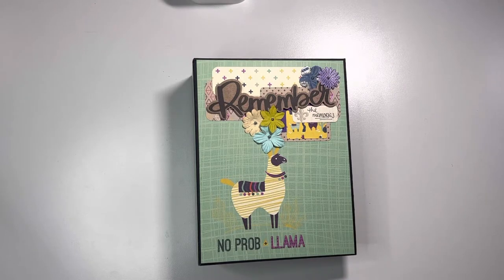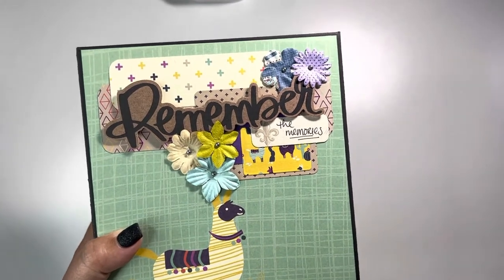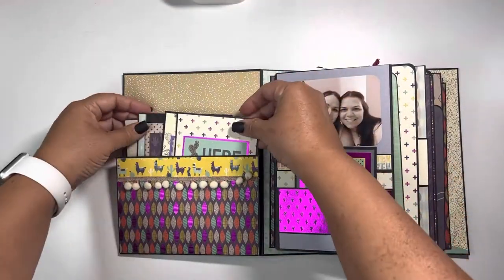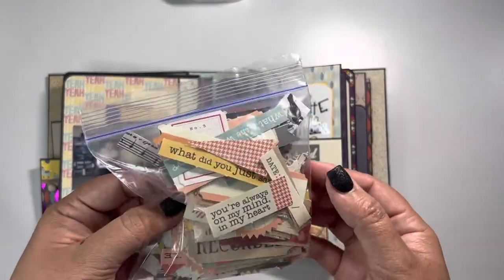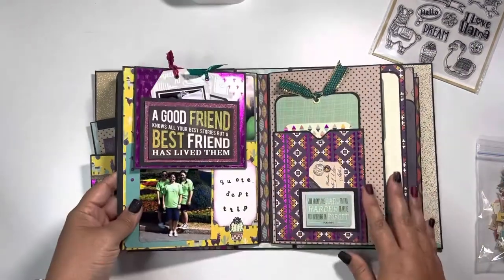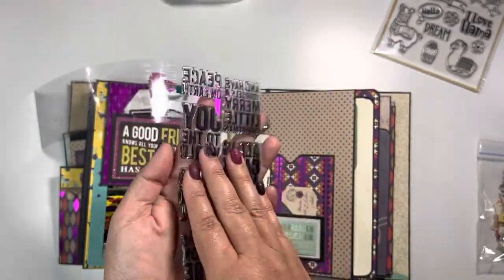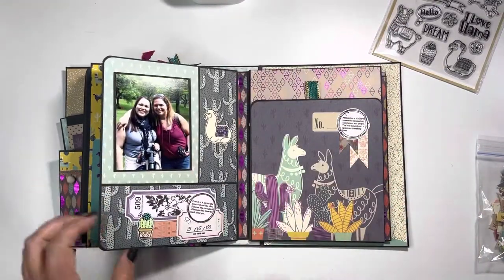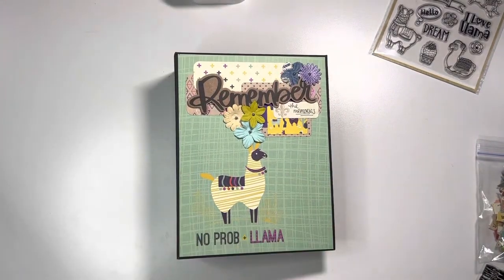Finished Album Share || No Prob Llama Album Walk Through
Hey guys….I wanted to share with you my finished album that I’m gifting to my bestie. She loves llamas and I thought this would be the perfect paper collection to make her a album about our friendship.  Hope you enjoy it.